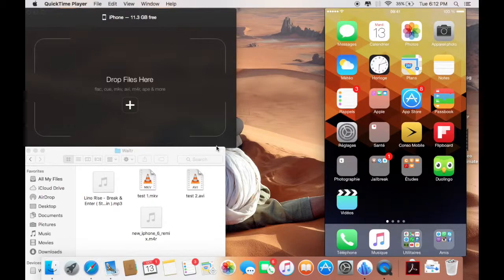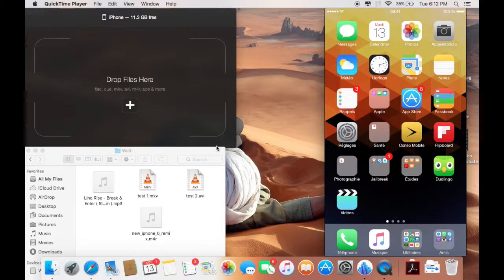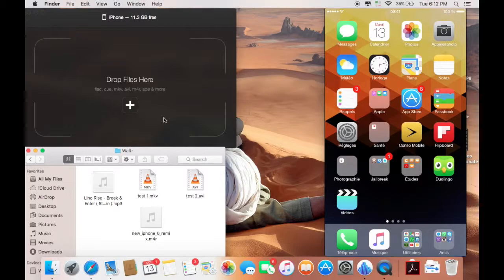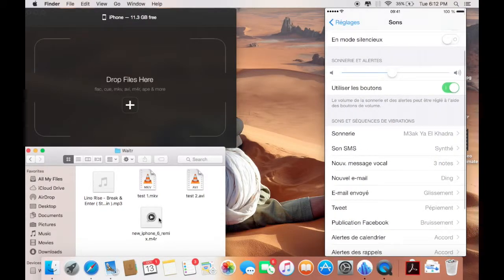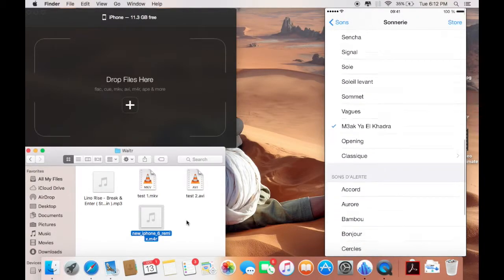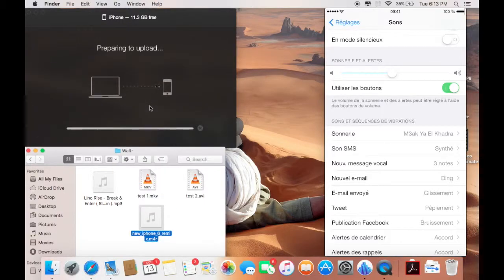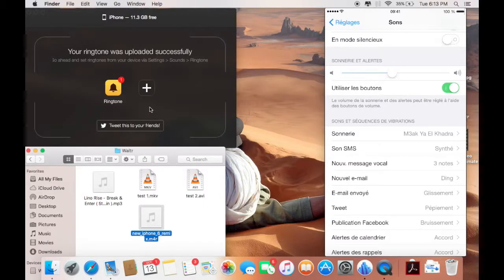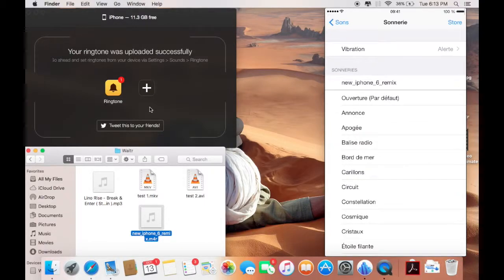Waltr Tutorial : Transfer Ringtones to your iphone ipad without itunes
Waltr Tutorial

What's up guys , Sefyu DZ with you here with a new video on How to transfer ringtones files from your pc/mac to your iphone ipad without the need of itunes and without the need of JAILBREAK

Other how to videos :
Waltr Tutorial : Transfer Music to your iphone ipad without itunes  :